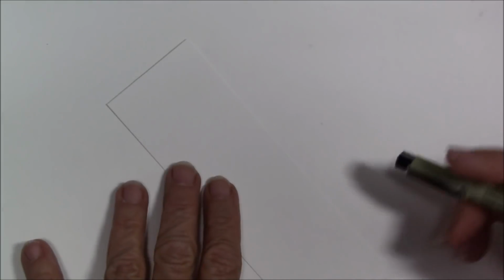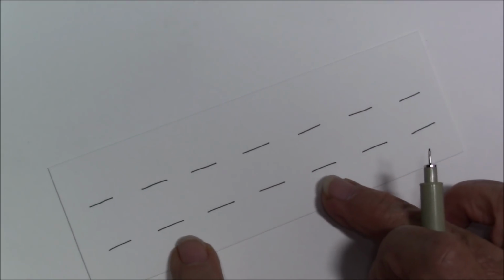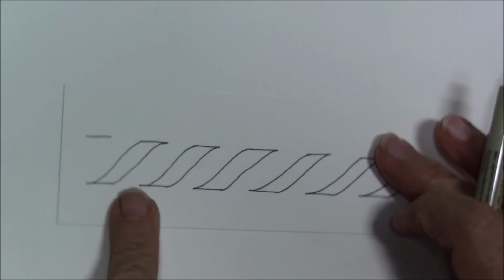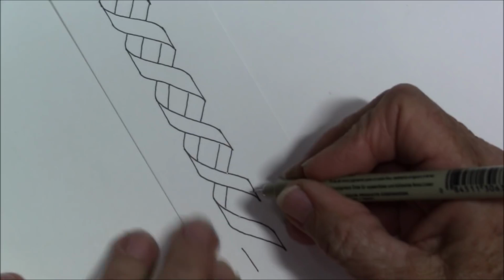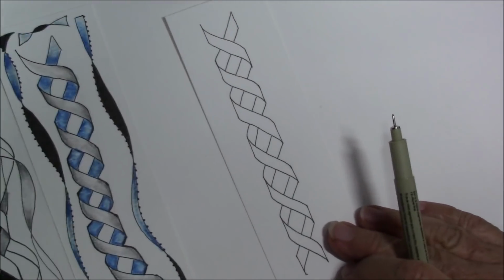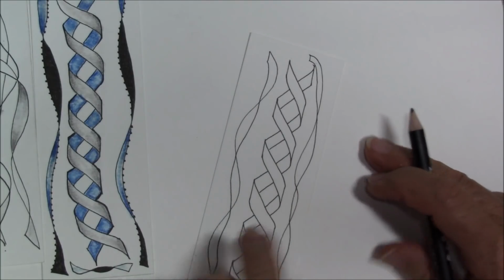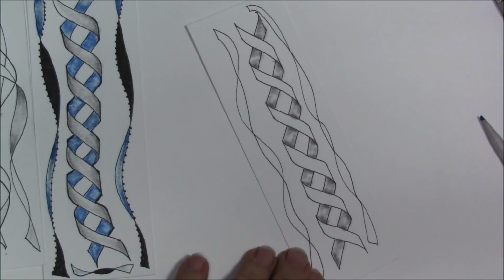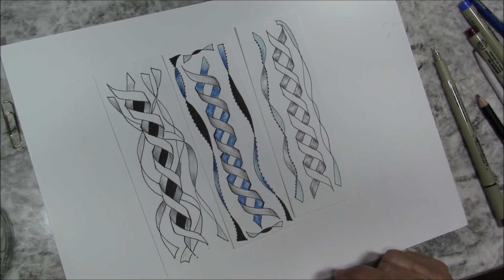Shirley on a Bookmark Tangle Art Lesson #422